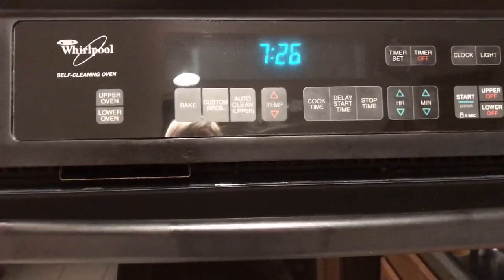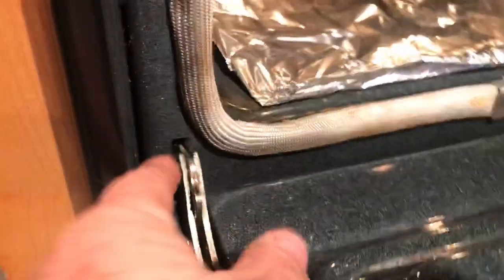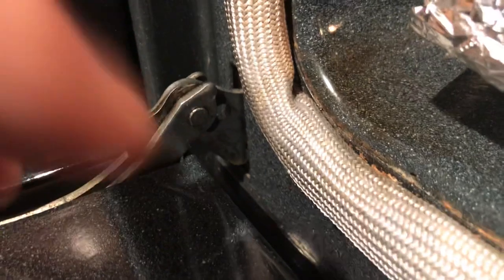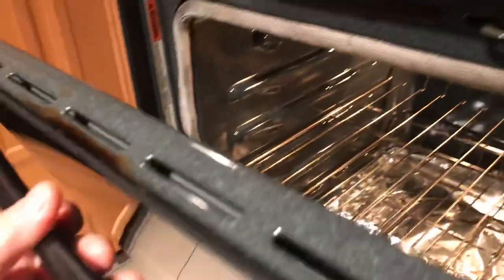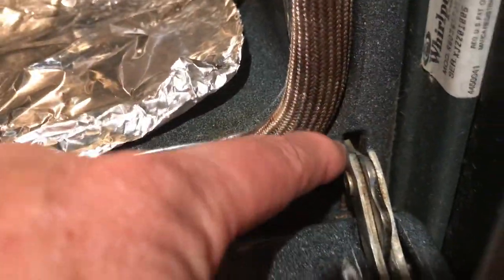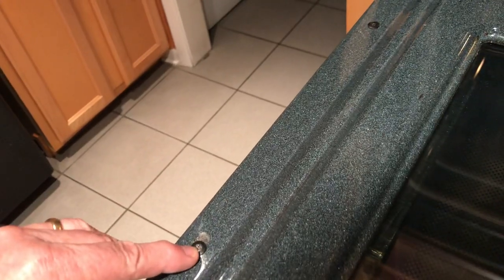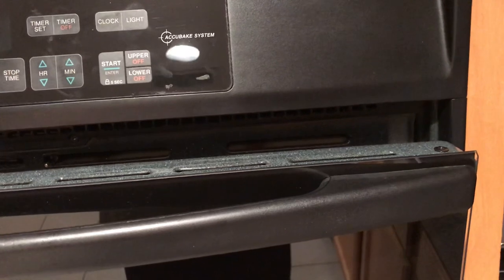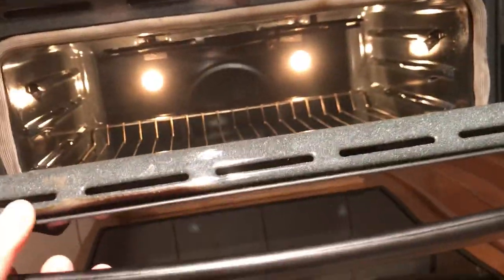Whirlpool Oven Door Removal Old Style without hinge lock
Circa 2000 whirlpool oven door removal. This whirlpool oven does not have the typical hinge lock that the more recent models have which allow easy removal of the door. This style incorporates a hole which you need to put an Allen key in or a nail to allow it to disengage from the main oven body. It’s very easy and straightforward. Removal of the door will allow easy disassembly of the door and cleaning of the interior glass.